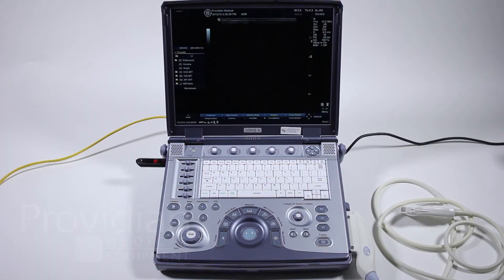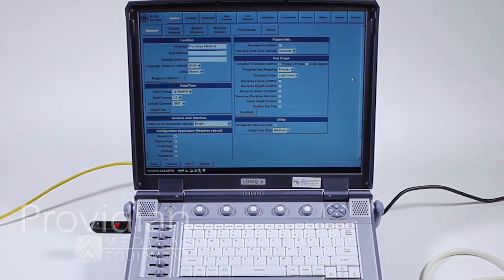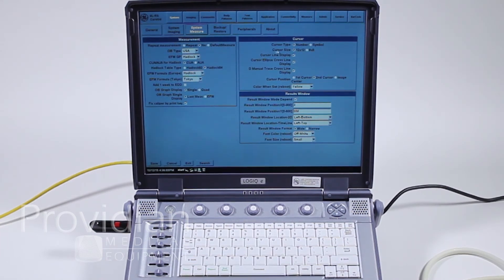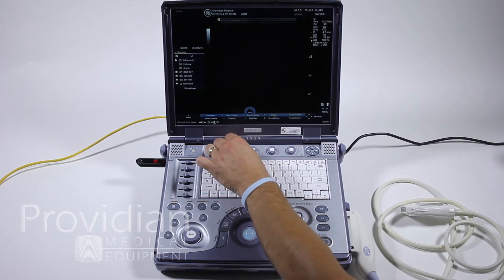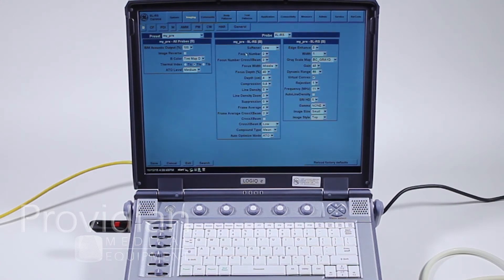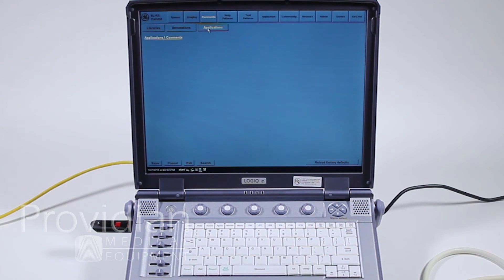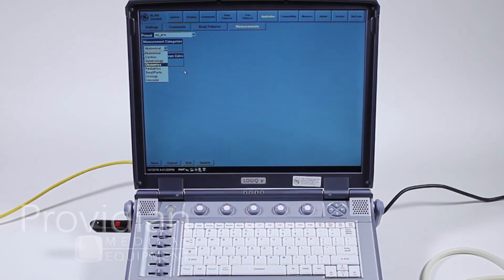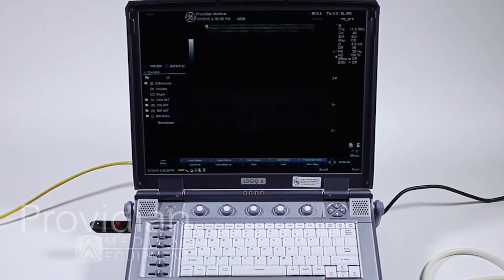GE Logiq e Training Part 6: System Setup and Customizaation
One of the most complex and confusing things about the GE Logiq e is its setup/utilities section. There are more options than you'll find on any other machine and it's easy to get lost. This training video walks you through each screen and help you get to what you really need to know to customize and setup your system. For those looking to navigate the very complex Networking and DICOM sections, there is a video dedicated to this process later in the training series.